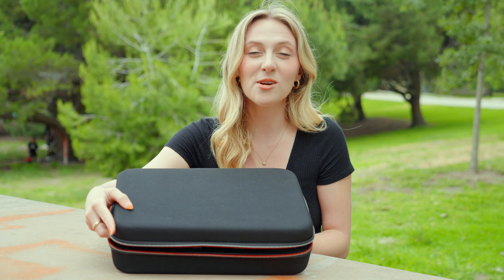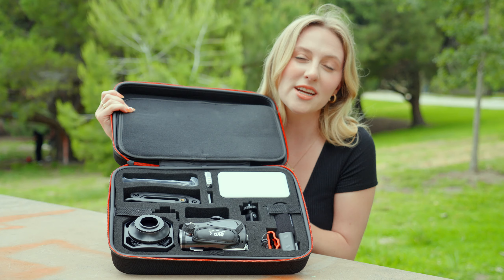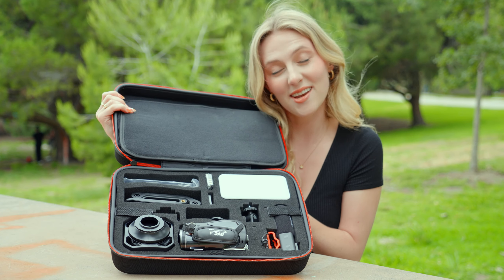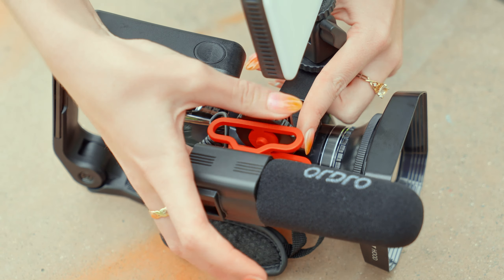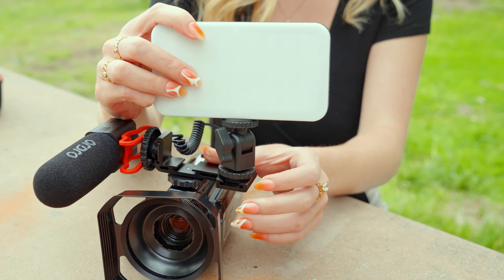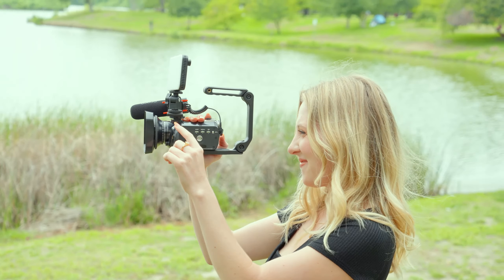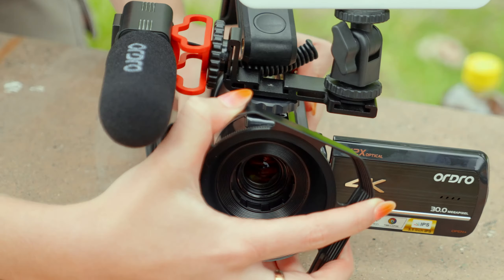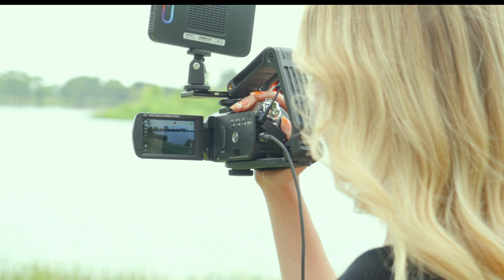ORDRO HDR-AC5 Vlogging 4K Camcorder Kit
The Ordro AC5 combines portability with powerful features, making it a versatile choice for various filming needs. Whether you're documenting travels, creating vlogs, or capturing family events, the AC5 delivers exceptional performance and ease of use.🥰🥰camera